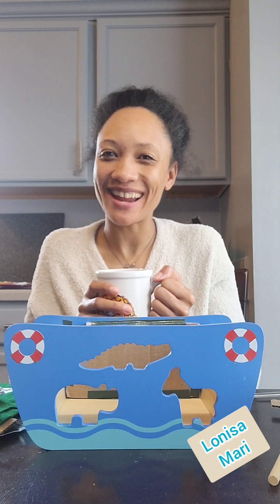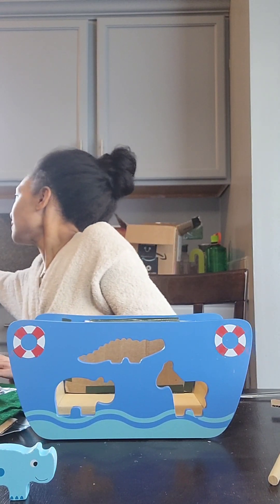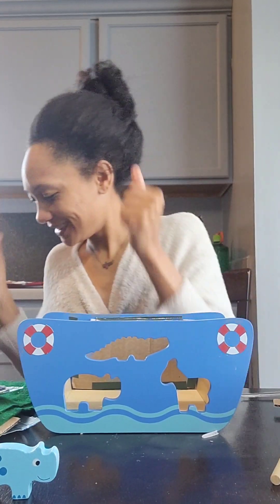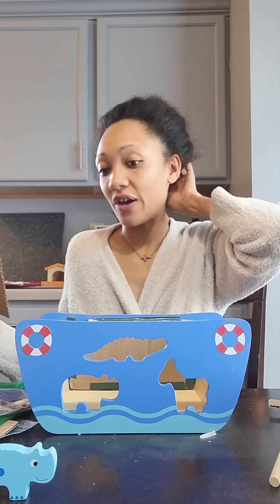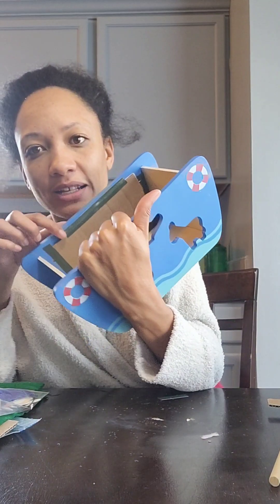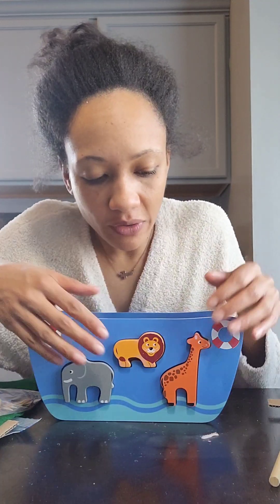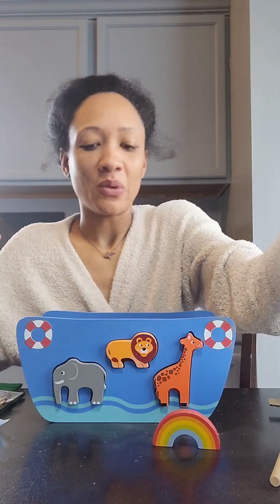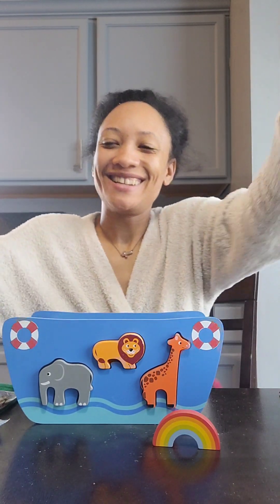Noah's Ark Toy: Floral Arrangement Prep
This was a fun, creative challenge!

I recently had the opportunity to design 2 Noah's Ark themed arrangements for a baby shower.

 I purchased 2 brand-new Noah's Ark puzzle toys to use as floral vessels.

The toy was creatively patched up to hold the animal puzzle pieces in place for the baby shower floral arrangement.

Follow along on the journey! Final results to come! 🤗